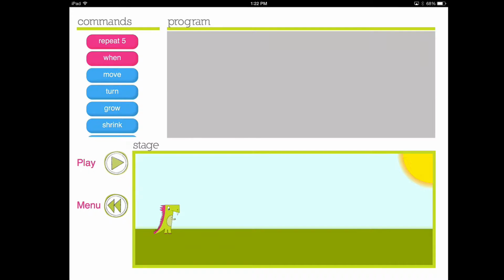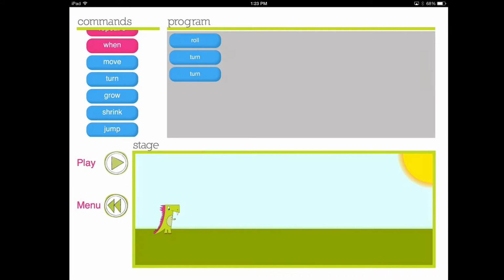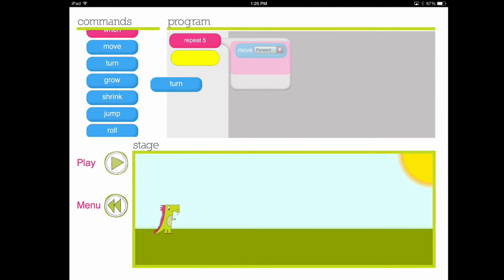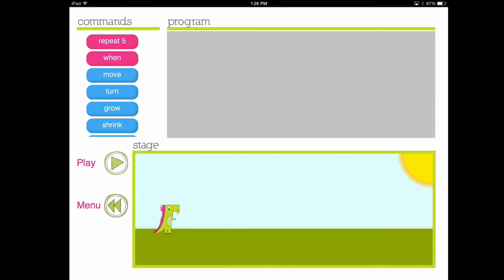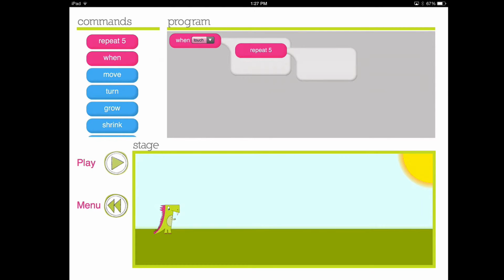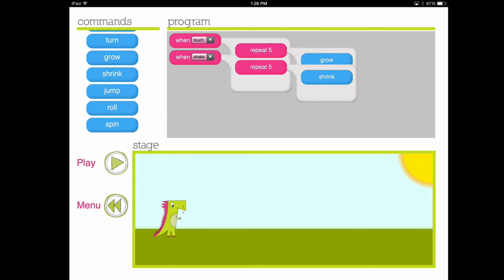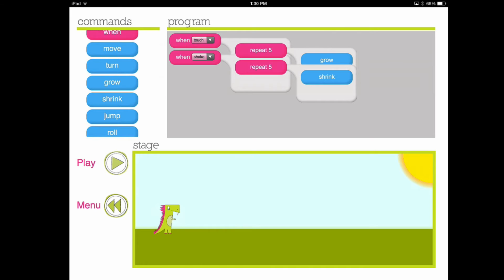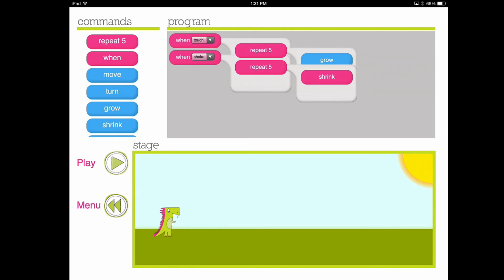Coding for Kids - Freeplay with Daisy the Dinosaur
This is my second go with Daisy the Dinosaur, the iPad app that teaches kids how to code. In this video, we're exploring the possibilities with freeplay mode.

It's a good idea to test the limits of a coding app like this and we definitely tried to do so in this video. You'll see nesting of commands as well as an effort to debug unexpected behavior.

This demonstration takes place on the iPad. Daisy the Dinosaur is available at no cost in the Apple App Store:

These apps are a great way for kids to learn coding concepts, such as loops with the REPEAT 5 command, or event based programming with the WHEN command. Check out Daisy the Dinosaur and learn how to code!